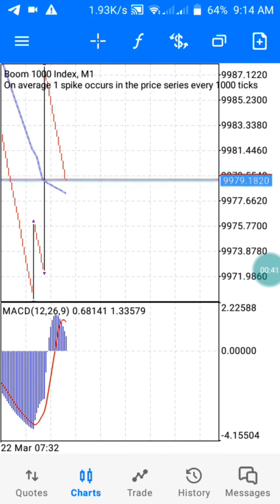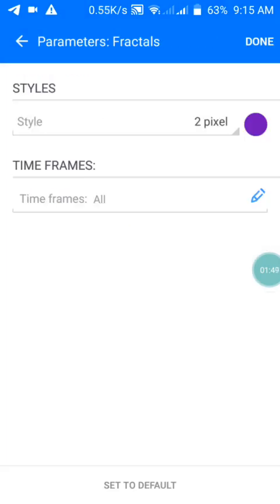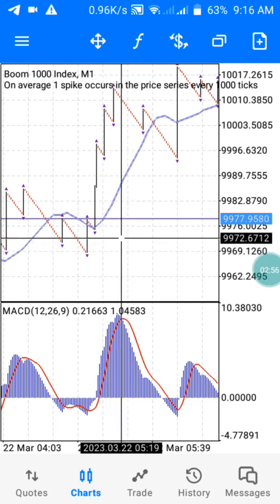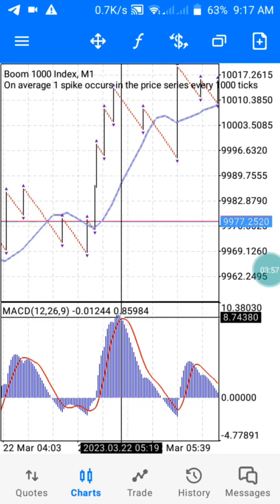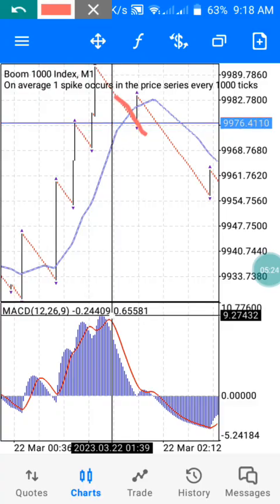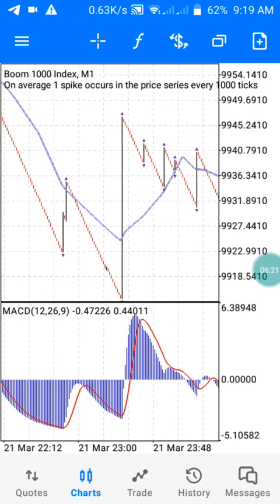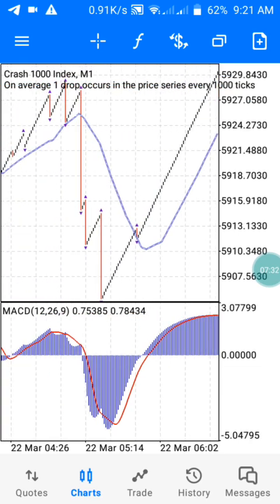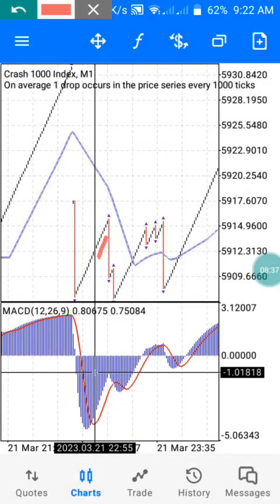Best way out to make daily profit